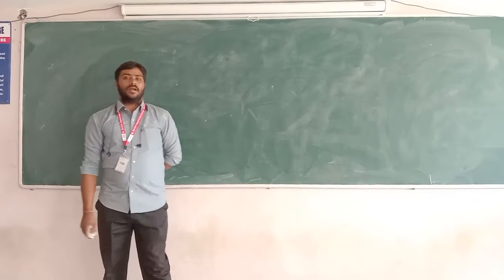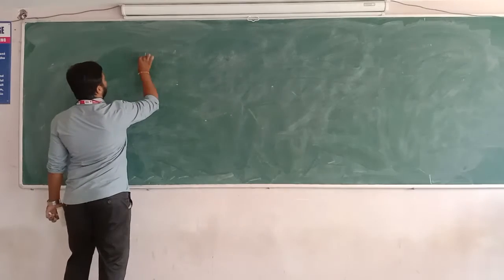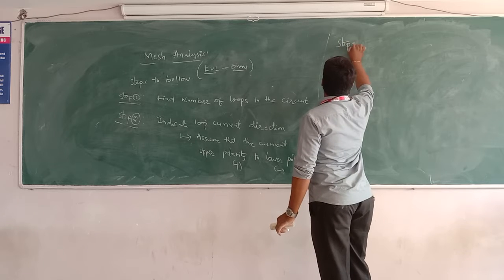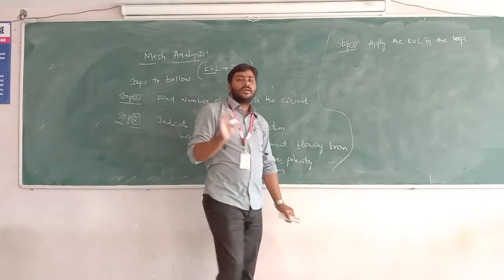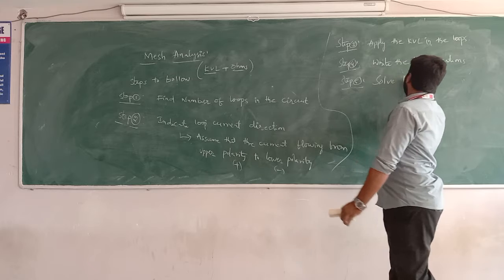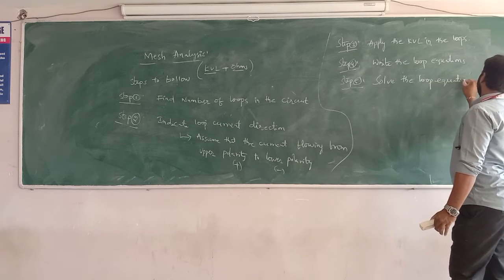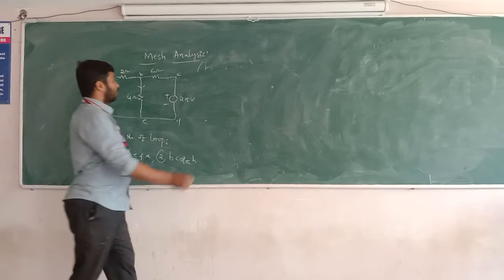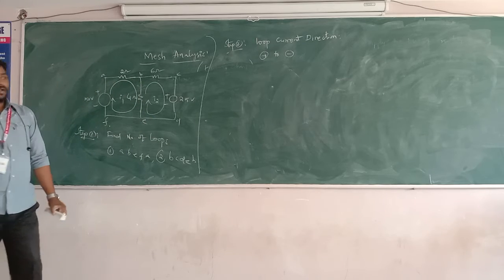BEE Mesha analysis